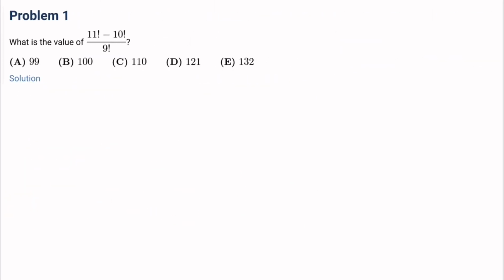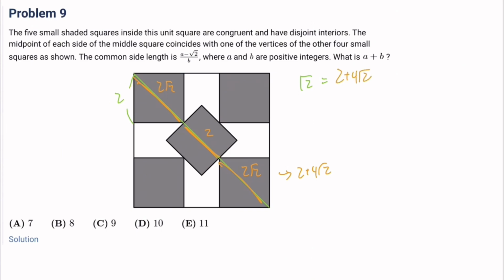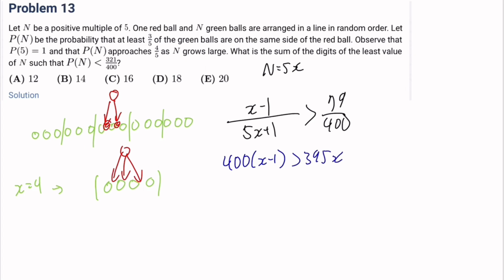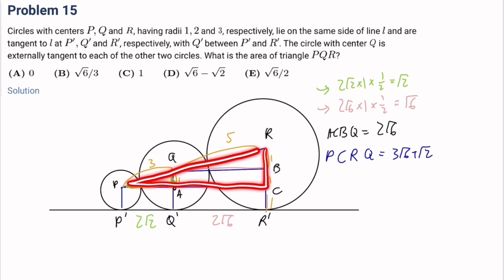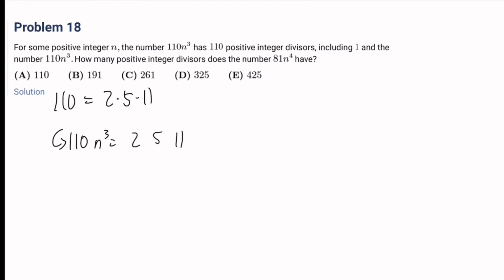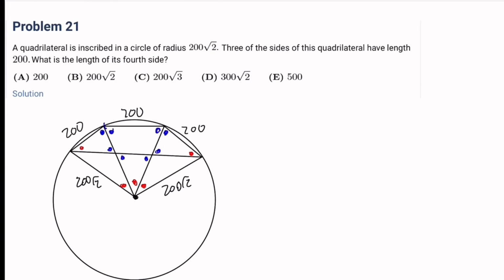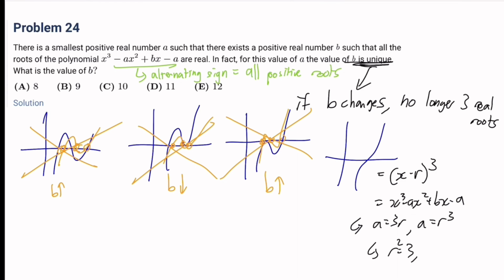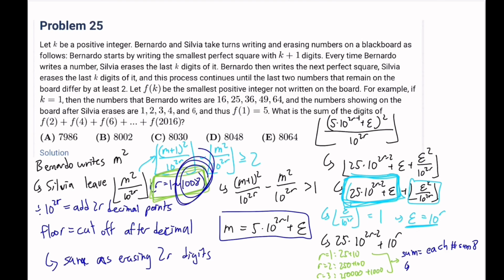AMC 12A 2016 - Full Walkthrough